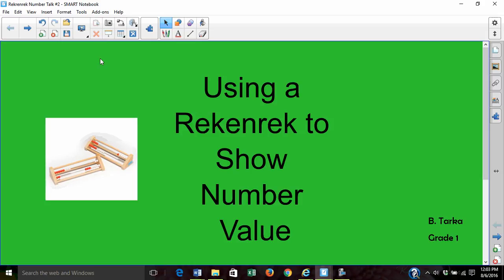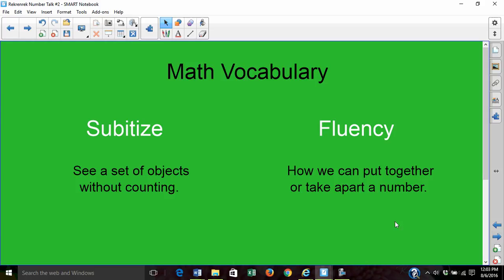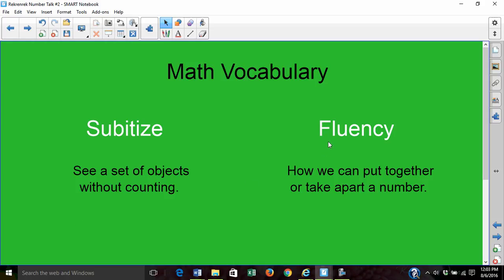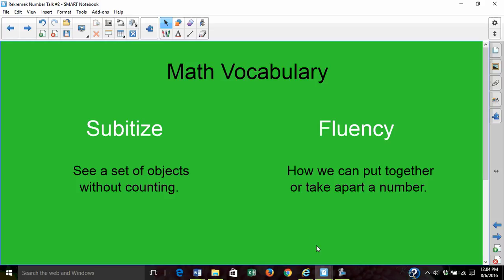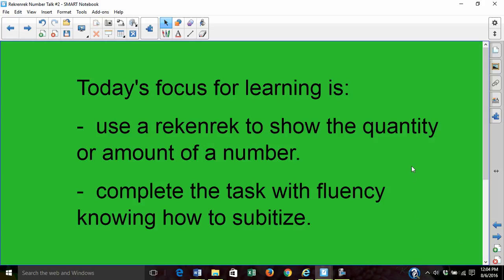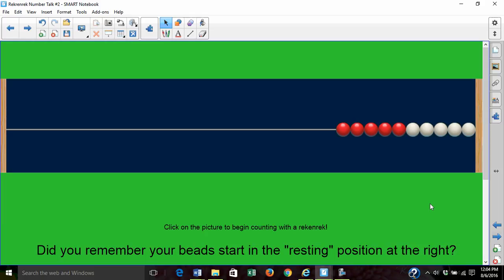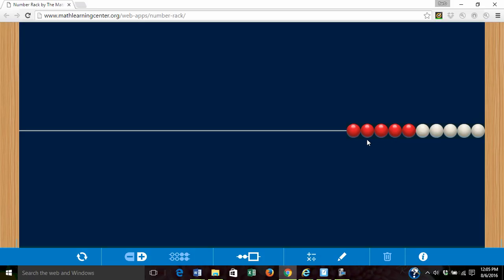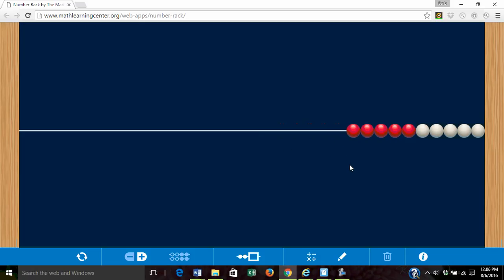Rekenrek Number Talk 2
Description  Explains how use rekenrek and why